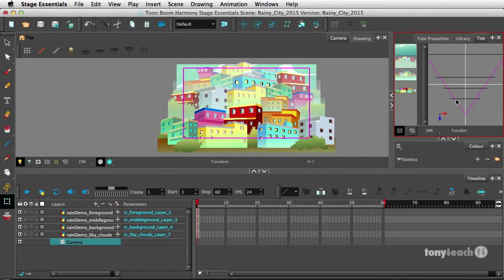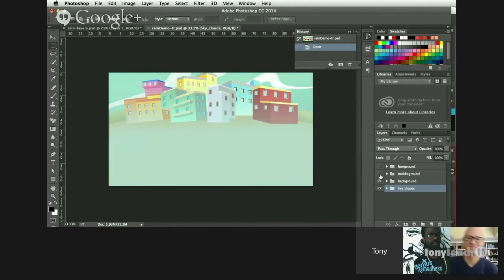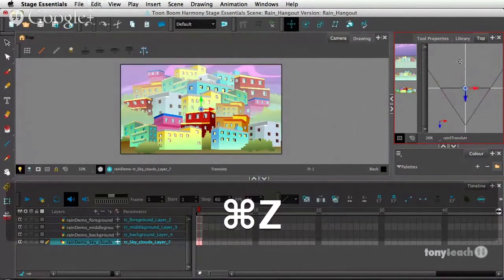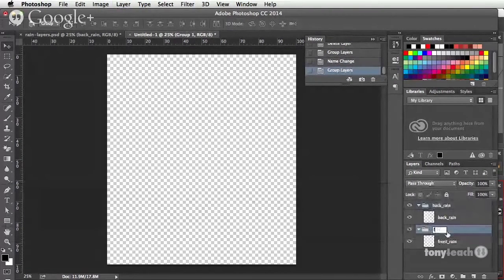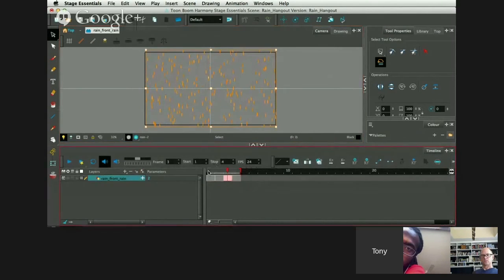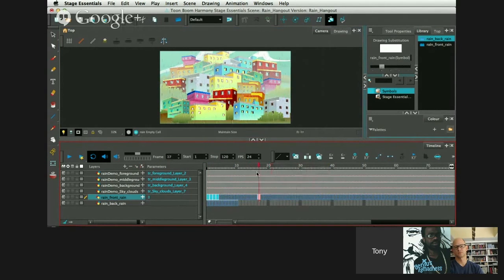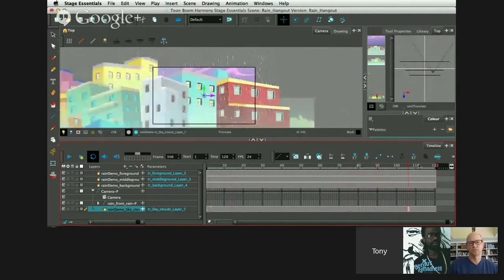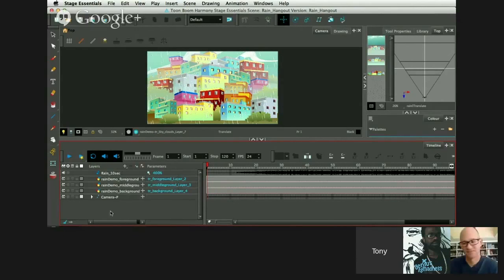Learn How to Animate Rain in Toon Boom Harmony 12! [REPLAY]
Enjoy our replay of our first Toon Boom Harmony webinar, as we animate rain… WITHOUT using particles! (just a bit of Photoshop).

• Learn to navigate Harmony's interface
• How to easily import assets from Photoshop
• Create cycles and Drawing Substitutions
• How to set up characters and backgrounds using the Z-axis
• Learn how to set up, and animate Harmony's POWERFUL camera
• and how to add sound to your scene
 …we'll learn all of this, and more, all while animating a beautiful rainy cityscape!

Never used Toon Boom Harmony before?
No worries, this Google Hangout (webinar) is "beginner friendly"… even if you only know Flash, or Toon Boom Studio… or even if you're just starting out in animation!
At tonyteach, our trainings, and tutorials specialize in making the most complex software, easy to learn!
ToonBoom Harmony 12 is a MASSIVE game changer, and we want to help you learn it!